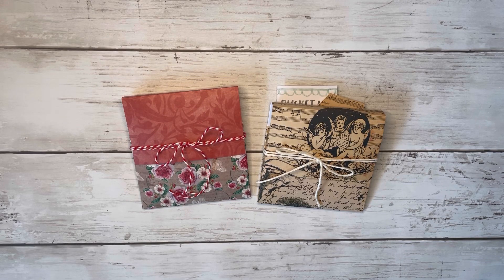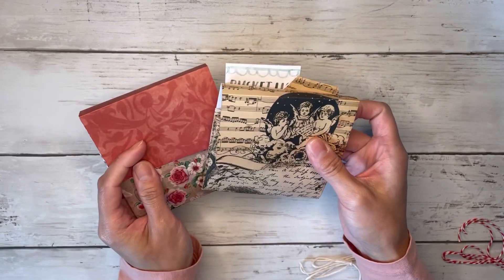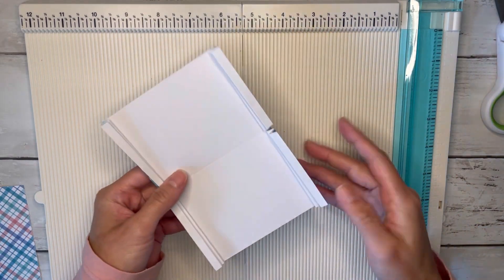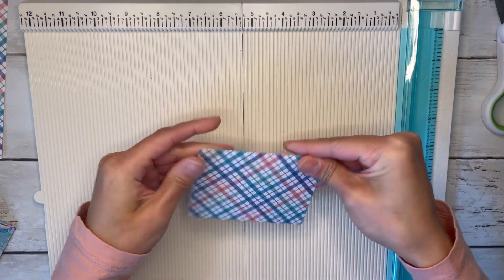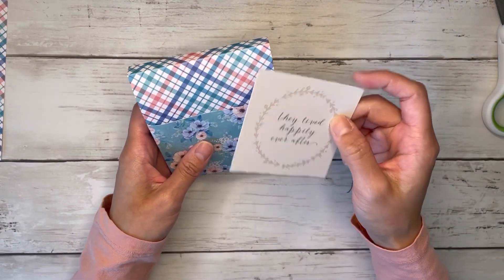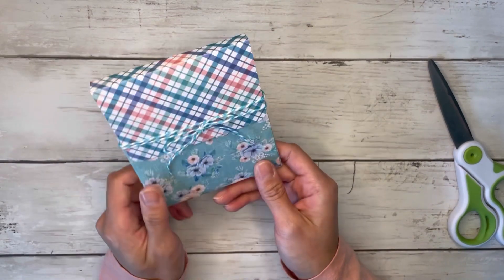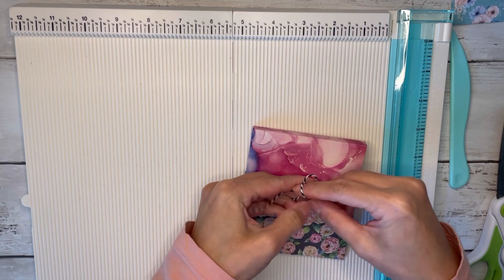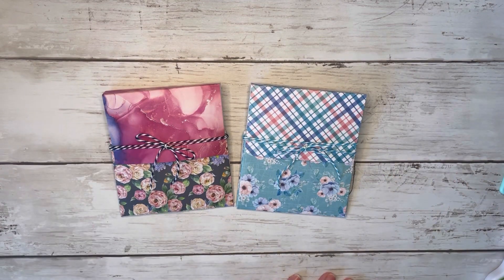Expandable Pocket Envelope / Gift Pouch Using 6x6 Papers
Hi everybody! As requested I have a 6x6 paper project today creating these adorable pocket envelope pouches- perfect for small gifts and just so cute to give to your loved ones in general!!

Happy Crafting,

Alyssa 💗